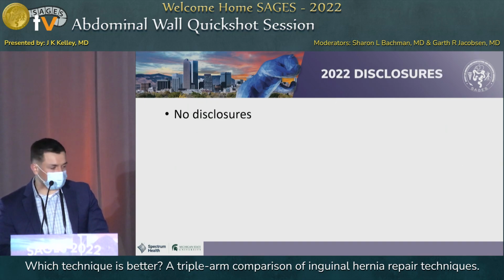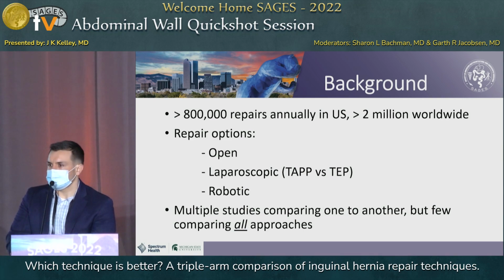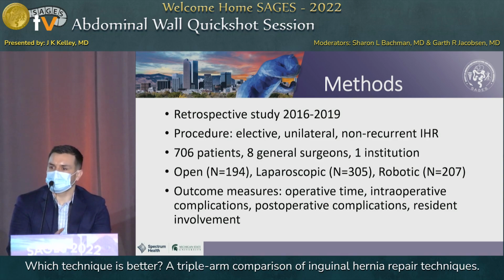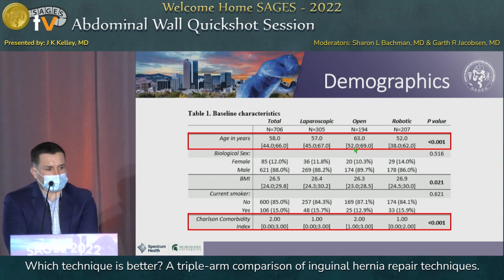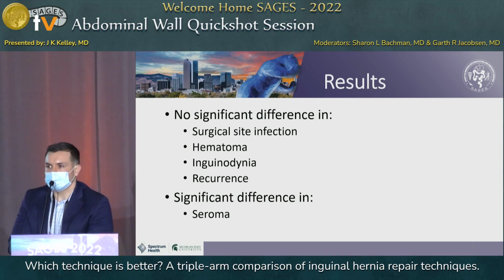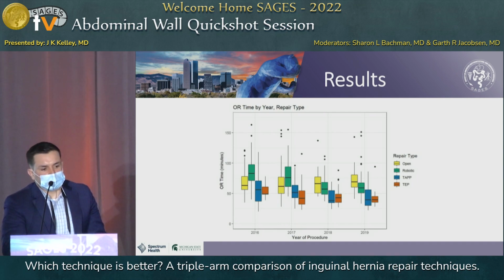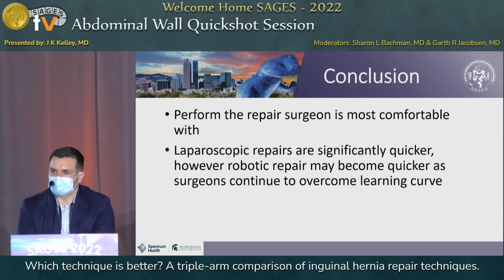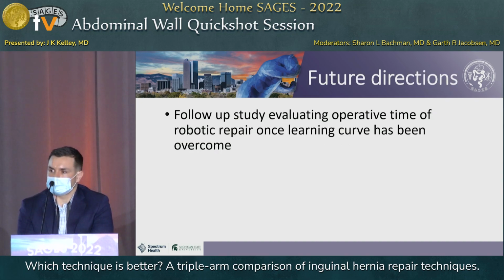Which technique is better? A triple-arm comparison of inguinal hernia repair techniques.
This talk was presented at the SS05: Abdominal Wall Quickshot Session session by J Kelley MD on Wednesday, March 16, 2022 during the SAGES 2022 Annual Meeting in Denver, Colorado